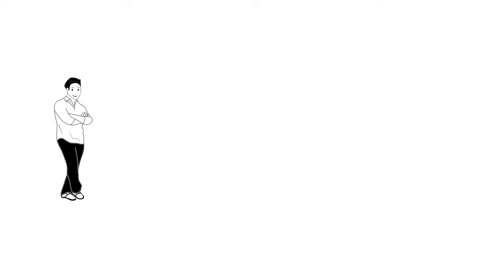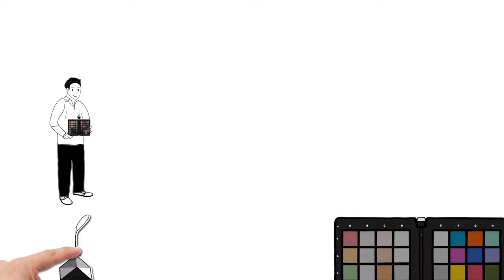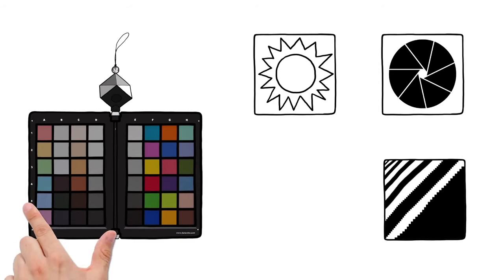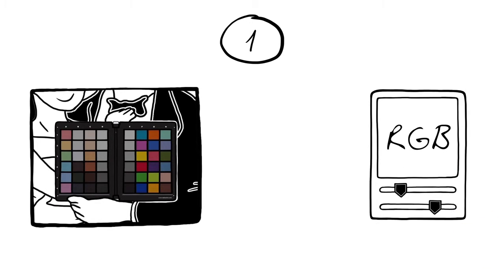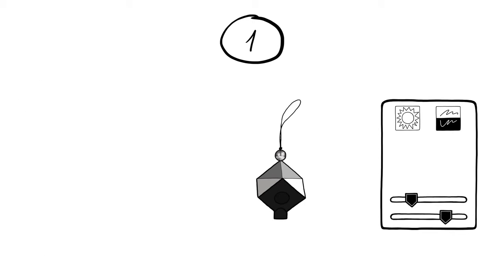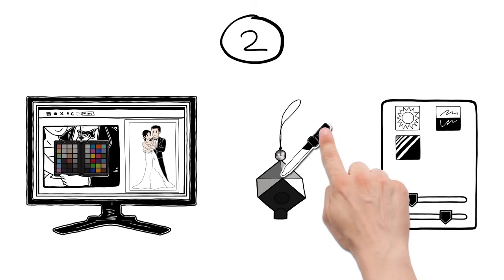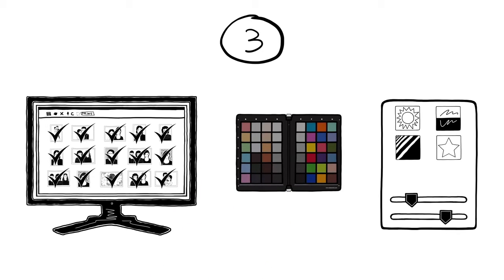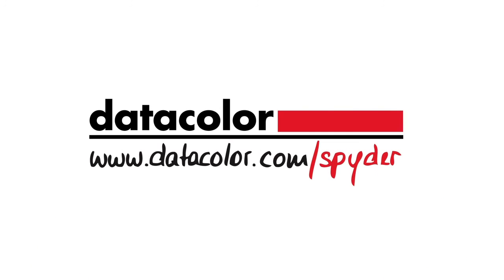Калибровка с помощью SpyderCUBE & SpyderCHECKR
Datacolor SpyderCheckr - позволяет фотографам калибровать камеры, стоить точный баланс белого и захватывать образцы цвета с заранее известными значениями. SpyderCheckr помогает добиться постоянной цветопередачи в любой день с любой фотокамерой и с легкостью использовать результаты настройки в популярных программах конвертации RAW, таких как Adobe Photoshop и Lightroom.